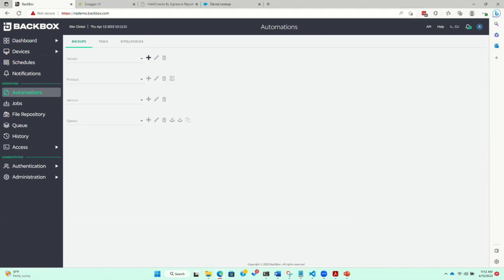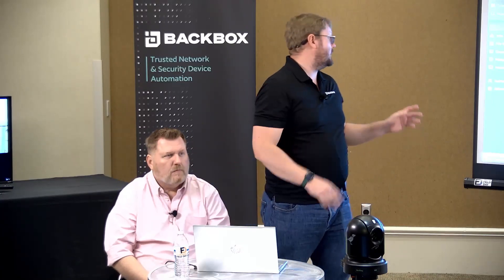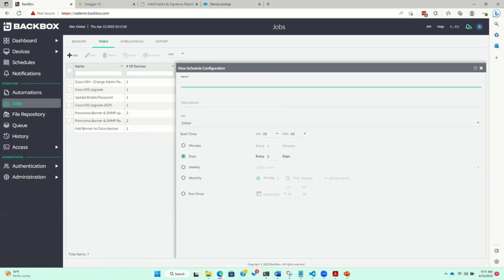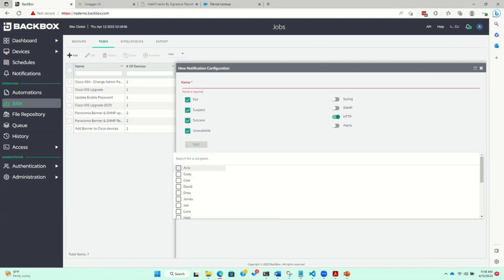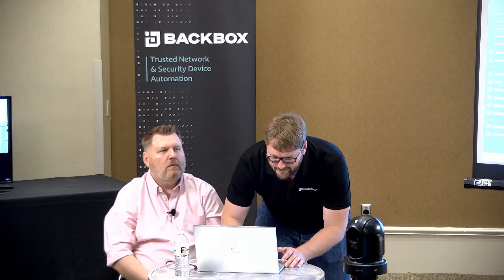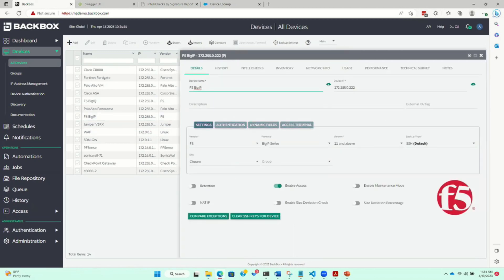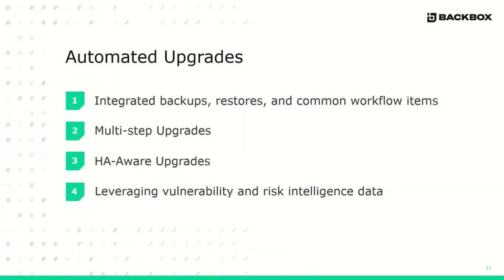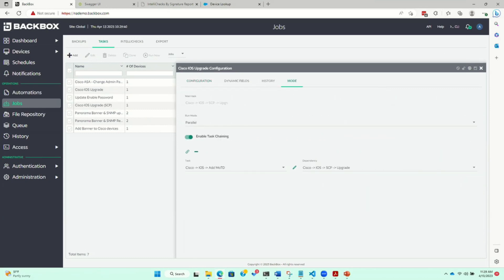Automated Upgrades with BackBox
In this session, we’ll discuss using BackBox for automating firewall and network device upgrades.

Presented by Josh Stephens, CTO, and Perry Greenwood, Senior Product Manager. Recorded at Networking Field Day 31 on April 13, 2023. for more information.